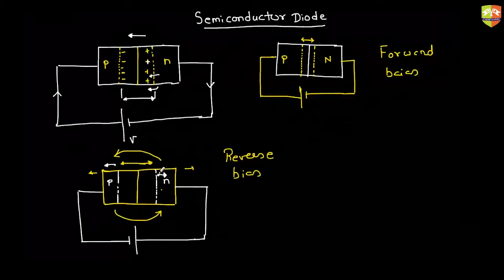Semiconductors 4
Enjoy Learning!!!